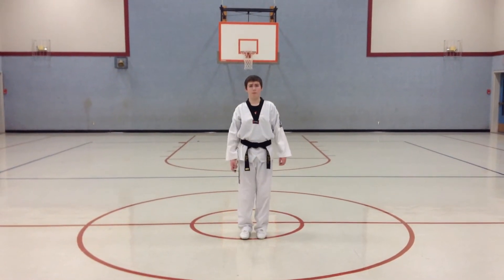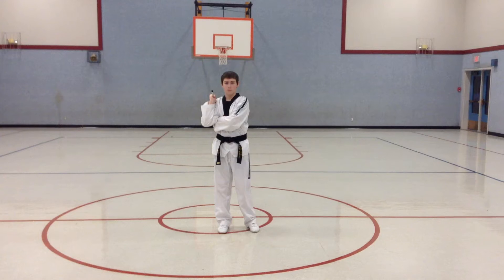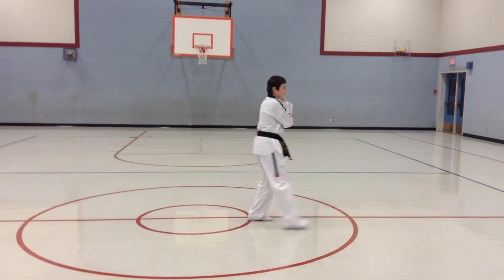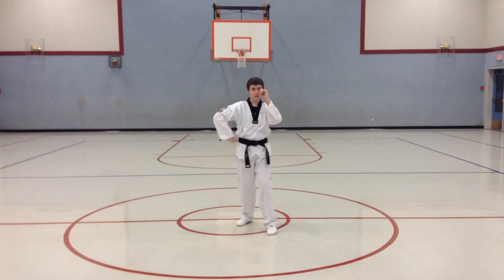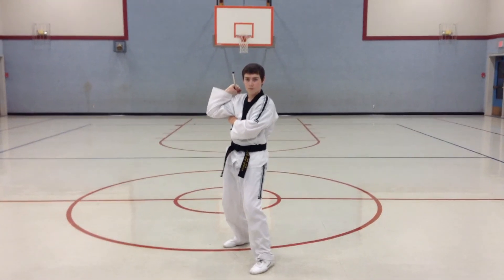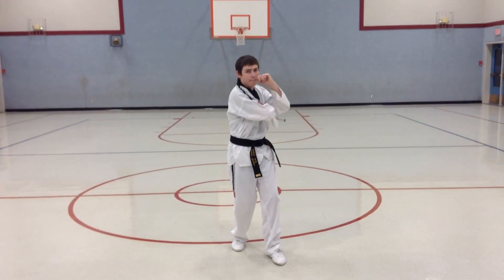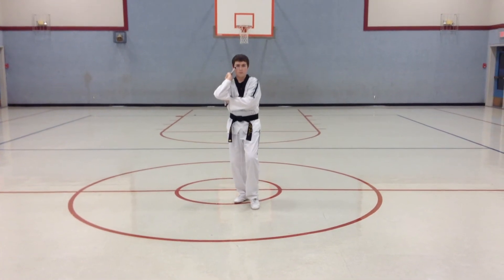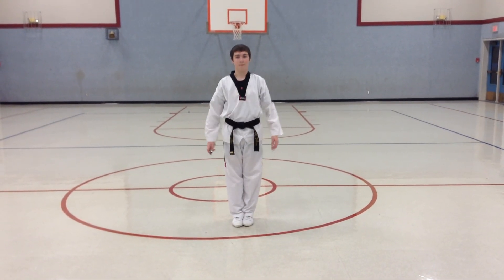Nunchaku Level 1 Form - Green Instructor & above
This is the Level 1 single nunchaku form required for all students who have earned the rank of Green Instructor or higher.